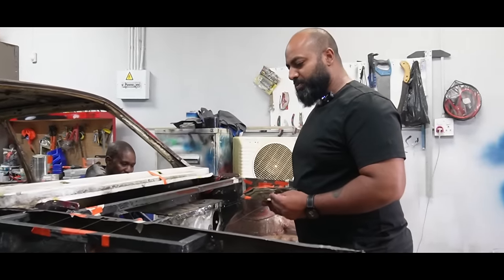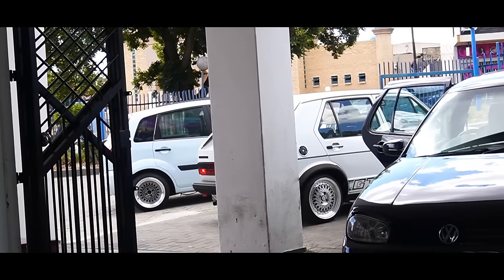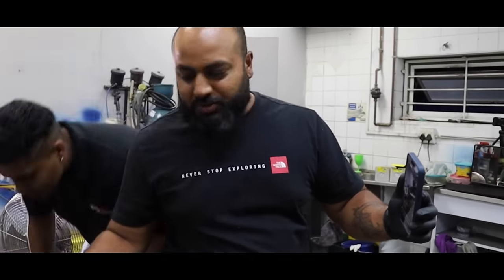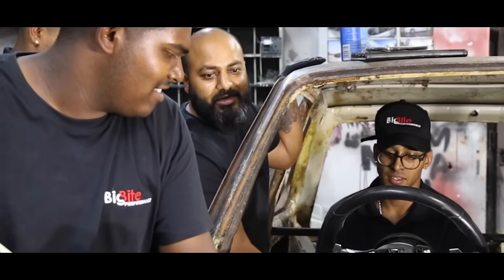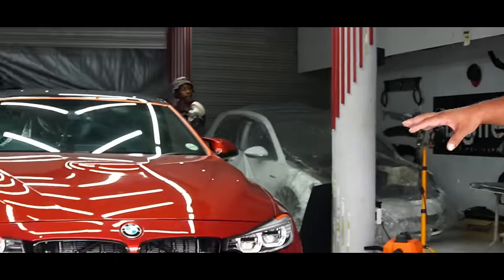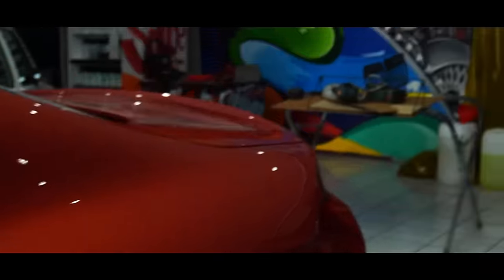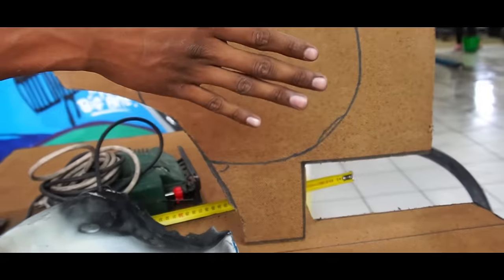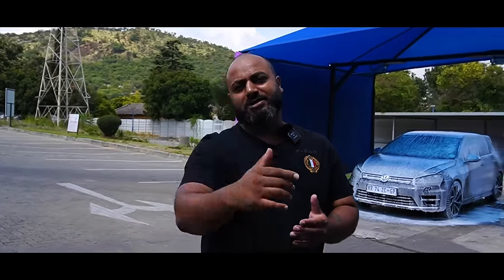Project GT7 - VW Golf 7 mk1 Engine Start - BigBite Reality Season 3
Season 3

First GTI 7 engine swap in South Africa into a golf mk1 . Full mk1 body preparation and paint .